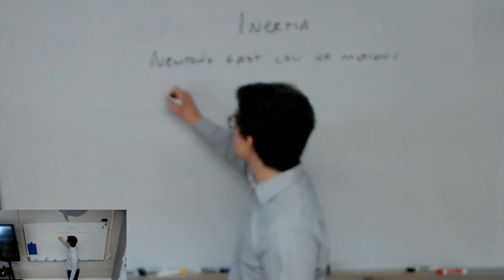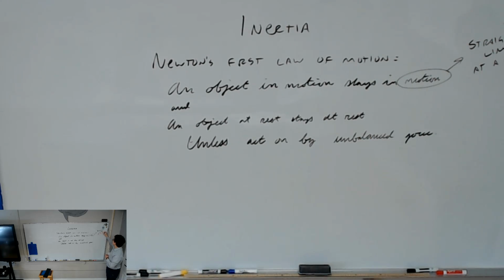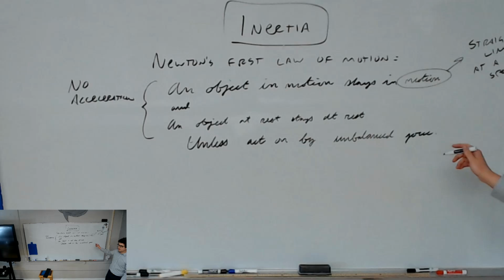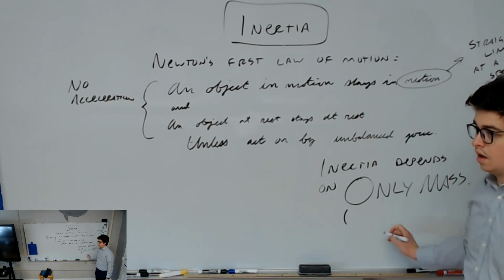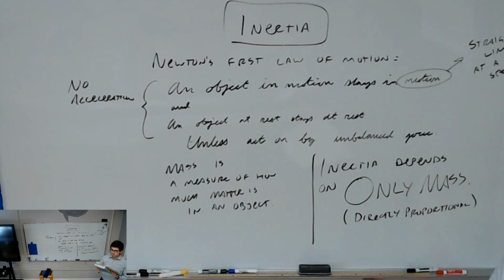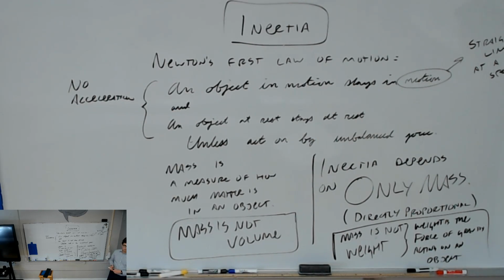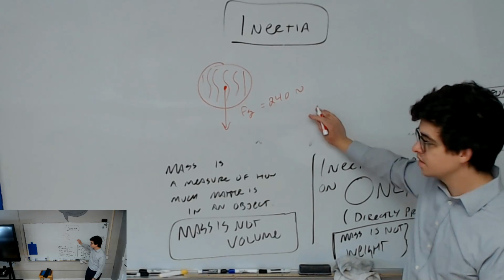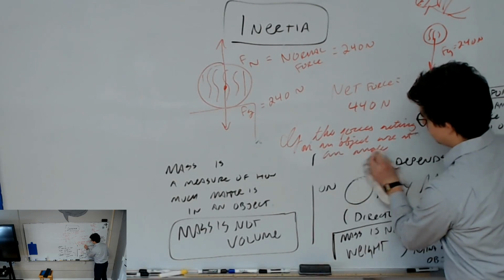Inertia - Physics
In which we discuss Newton's First Law, weight and mass, and vector addition of forces.